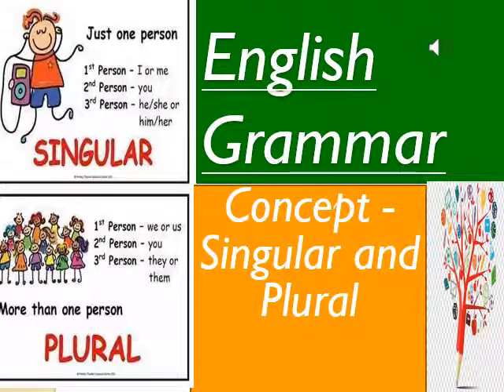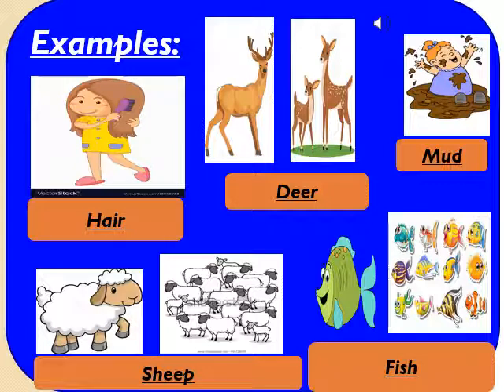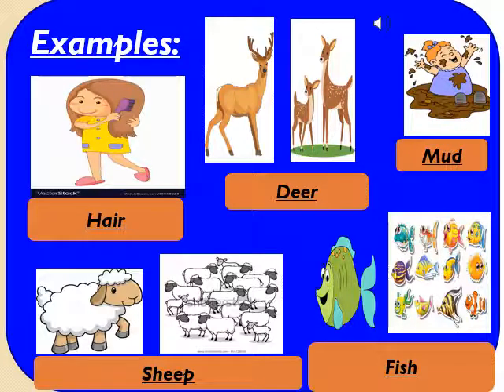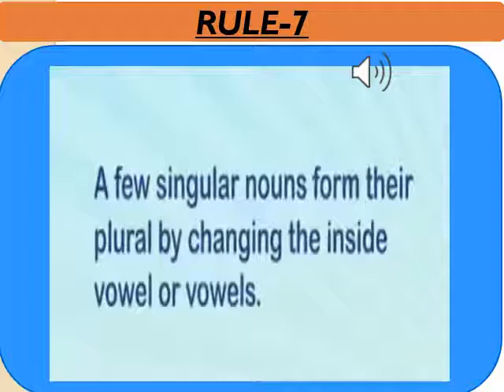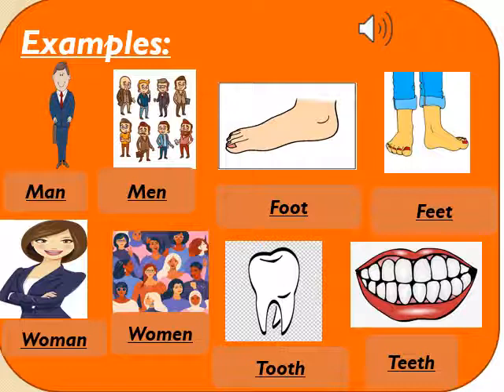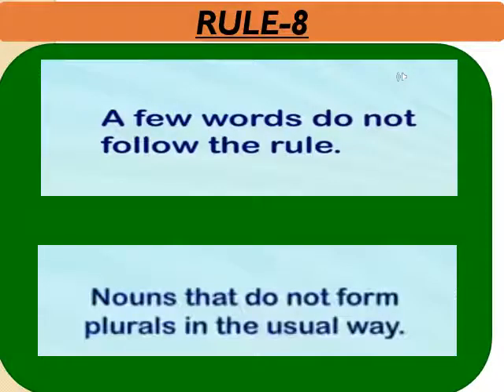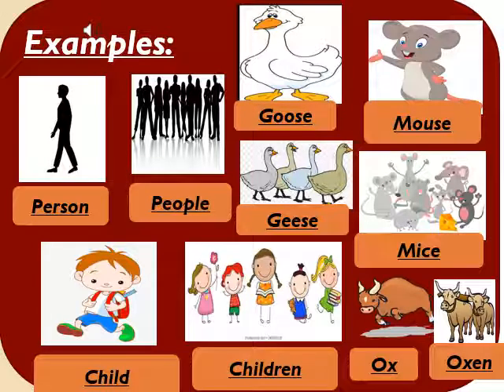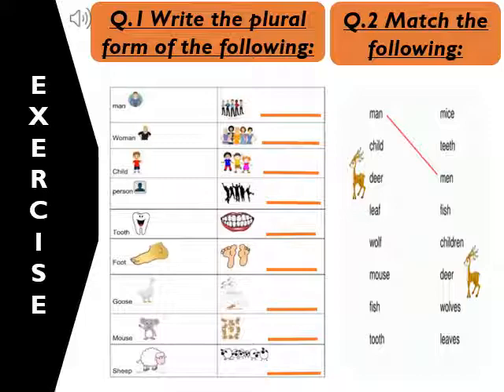English Grammar Concept-Singular and Plural part-2 Grade-2